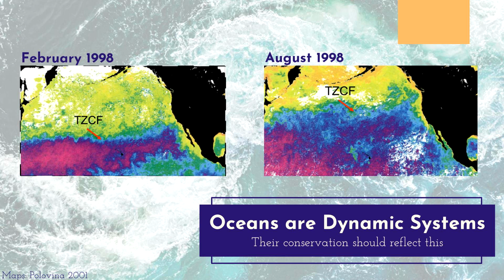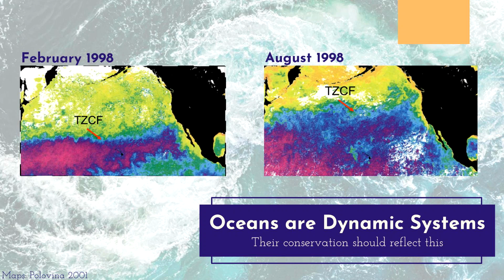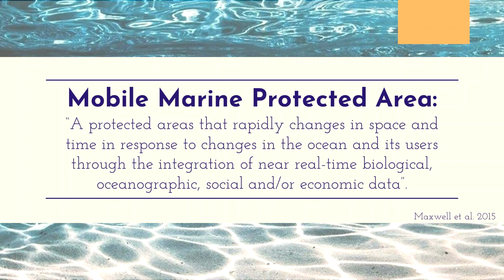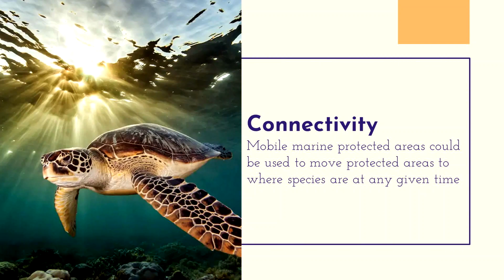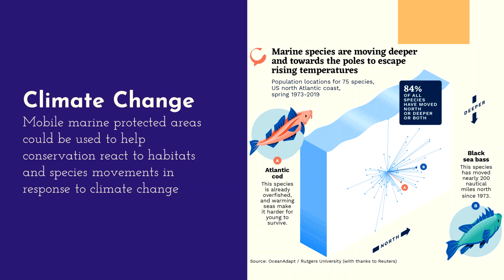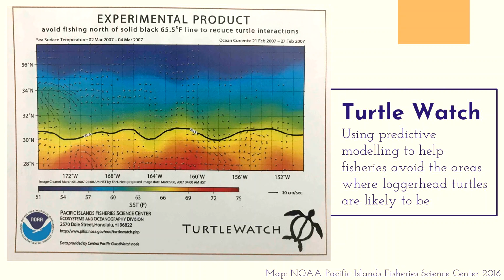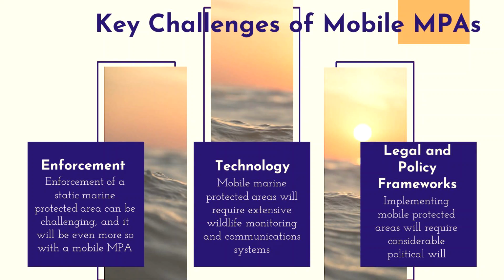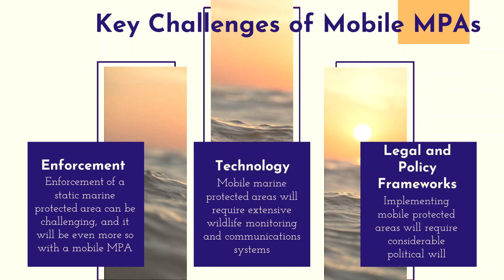Mobile Marine Protected Areas